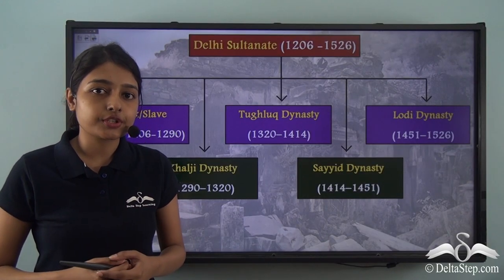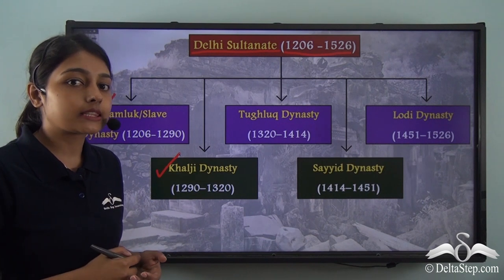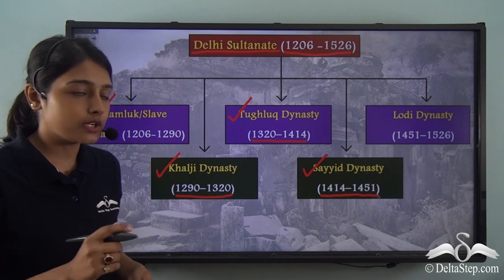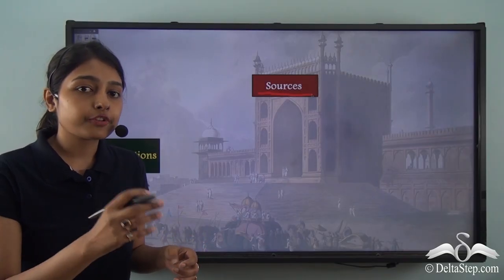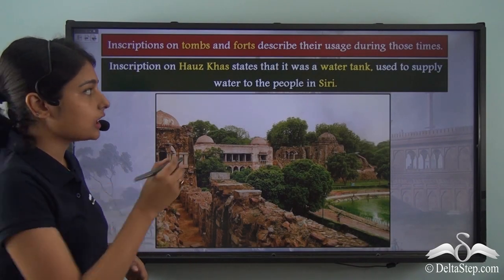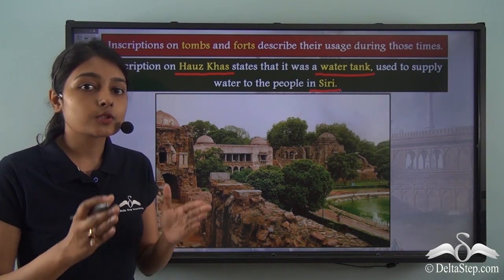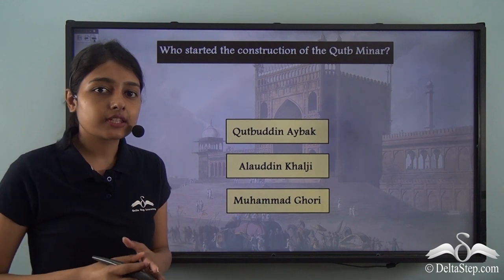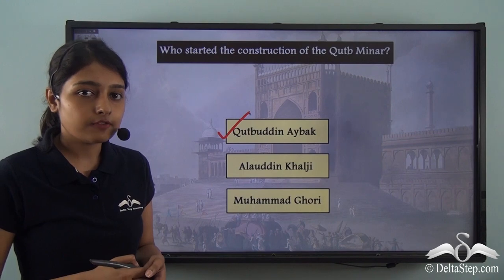Sources of the Delhi Sultanate